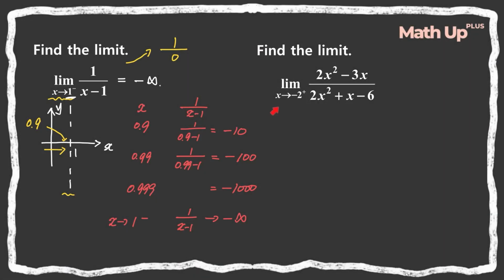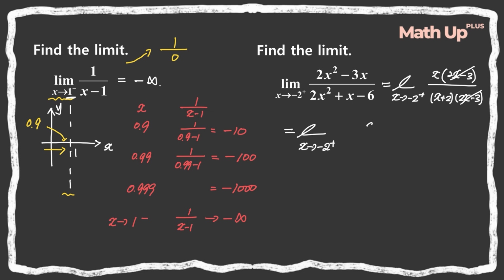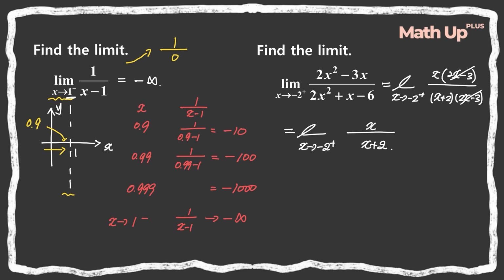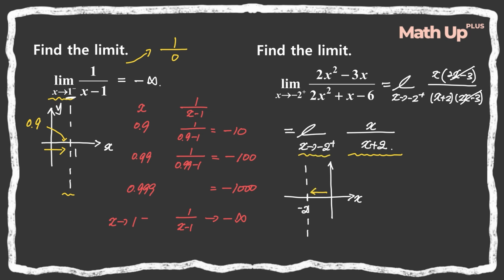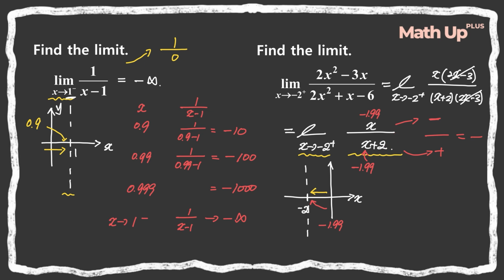Solve lim⁡ 𝑥→−2+​ Step-by-Step: One-Sided Limits Explained